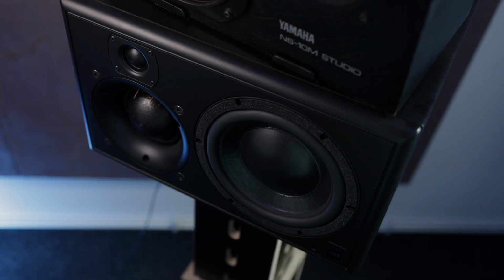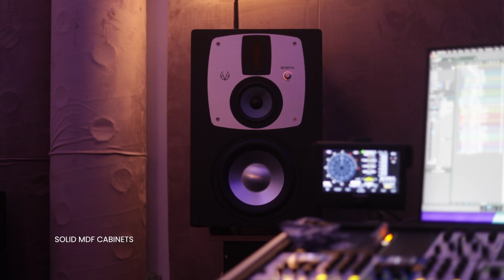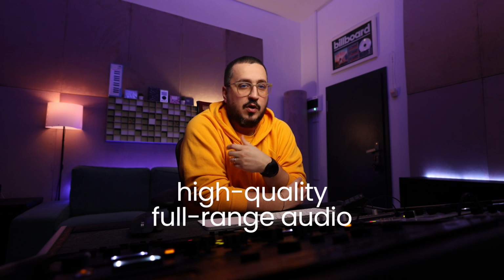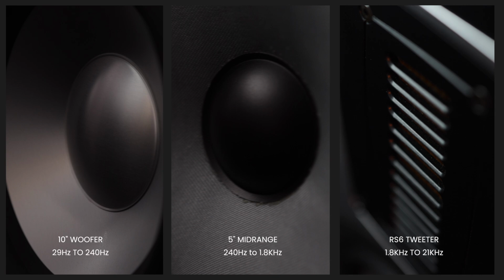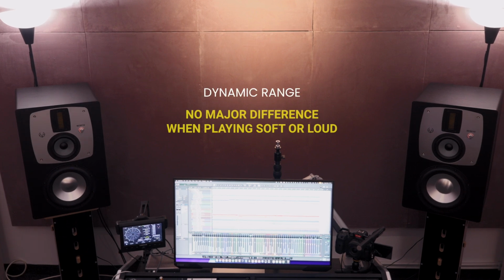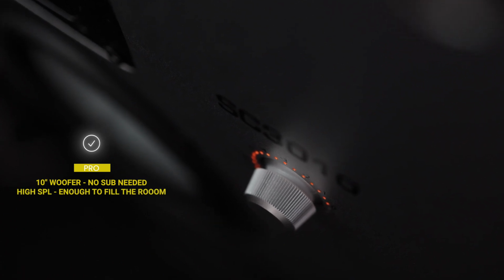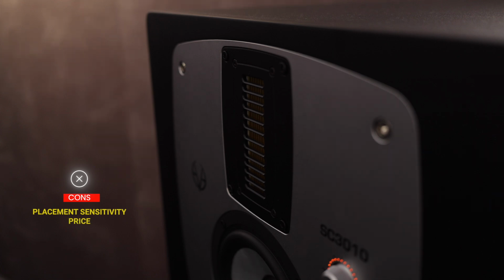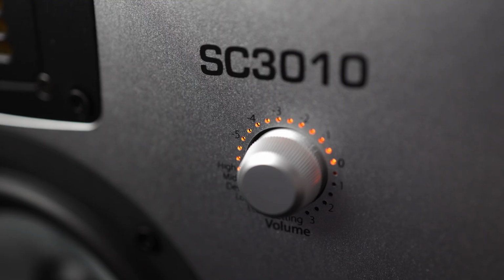Why I Upgraded to EVE SC3010s | Full Review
After years of working with my trusted monitors, I knew it was time for an upgrade. In this video, I’m diving deep into my journey with the EVE Audio SC3010s—what makes them special, how they’ve changed my workflow, and whether they’re worth the investment. From powerful bass to crystal-clear highs, these monitors are something else.

I’ll break down the features, share my personal experience, and talk about why these might just be the best studio monitors for mixing and mastering. If you’re on the hunt for monitors that deliver clarity, power, and precision, this is a review you don’t want to miss.

This video is marked as sponsored because I purchased the EVE Audio SC3010 monitors at a discounted price. All opinions are my own.

Chapters:
0:00 – Intro
0:41 – Why I Needed an Upgrade
1:45 – the EVE SC3010s
2:14 – Build Quality & Features
4:12 – Sound Quality Breakdown (Bass, Mids, Highs)
8:45 - Pros and Cons
10:17 – My Final Thoughts